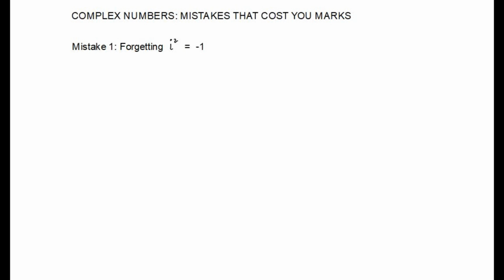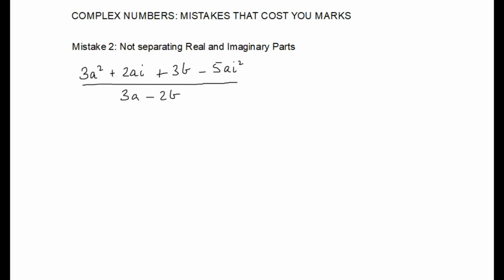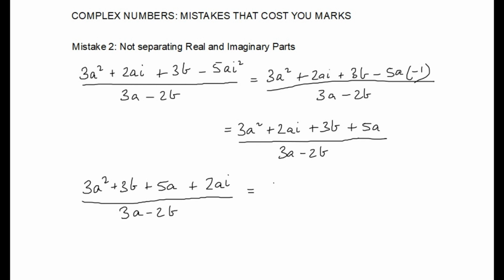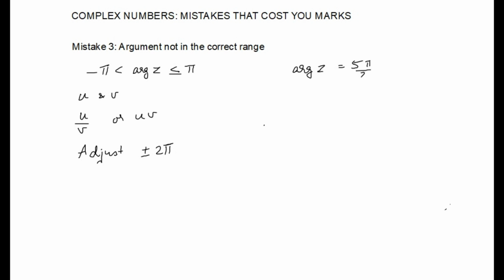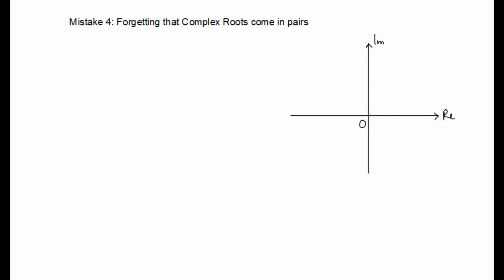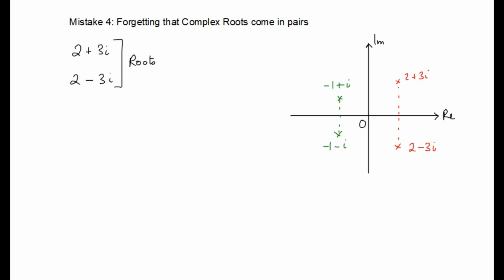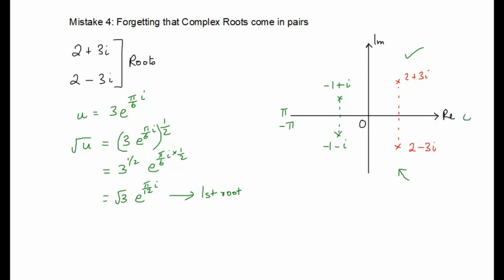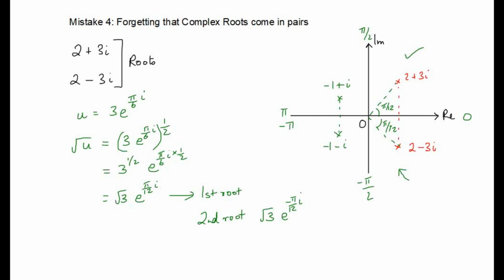Why You’re Losing Marks in Complex Numbers | Cambridge 9709 Paper 3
Many students lose marks in complex number questions in Cambridge A Level Mathematics 9709 Paper 3, even when they understand the concepts.

In this video, we go through four common mistakes:

• forgetting that i² =−1
• not separating real and imaginary parts correctly
• writing the argument outside the correct range
• forgetting that complex roots occur in conjugate pairs

Avoiding these small mistakes can help you secure easy marks in Paper 3.

This video is part of the Why You’re Losing Marks series for Cambridge 9709.